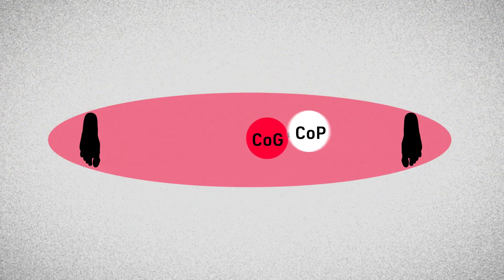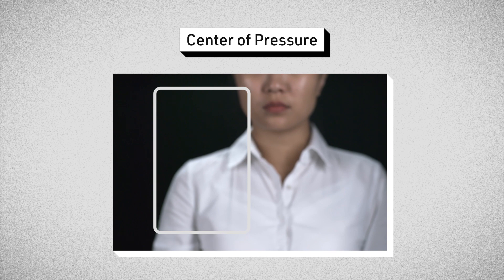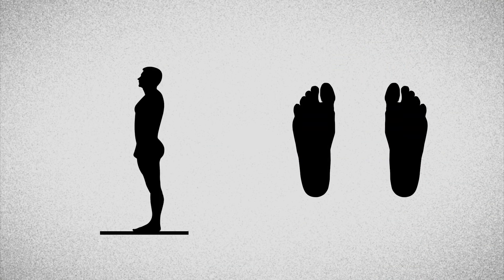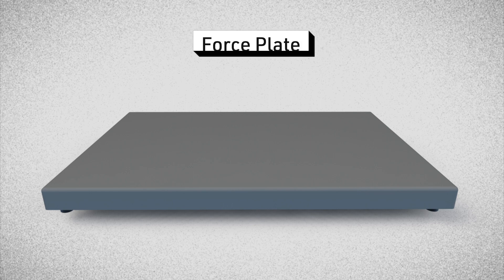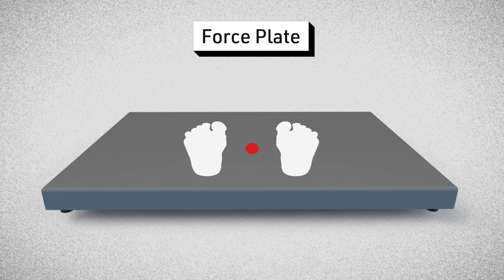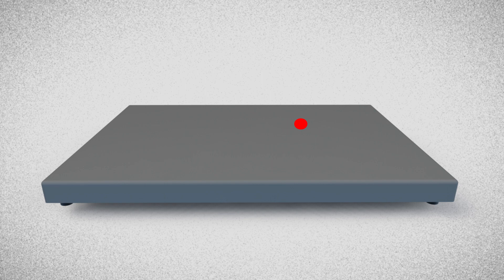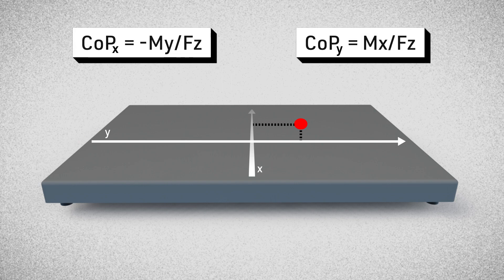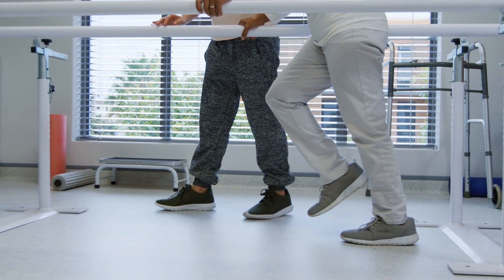Movement Science Explained: Center of Pressure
Center of Pressure (COP) is an essential measurement of postural stability. In this installment of the "Movement Science Explained" series, we provide an introduction to how the Center of Pressure can be measured and used.